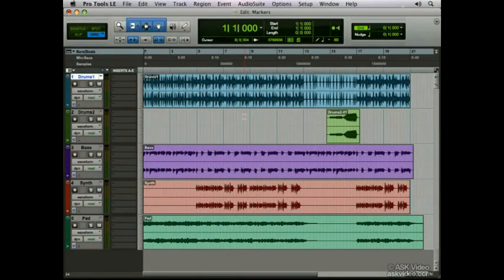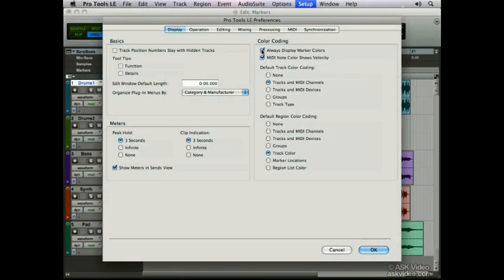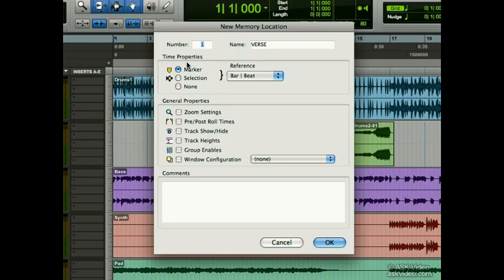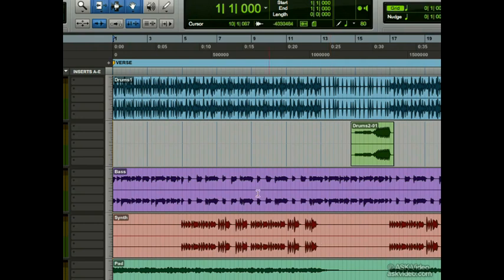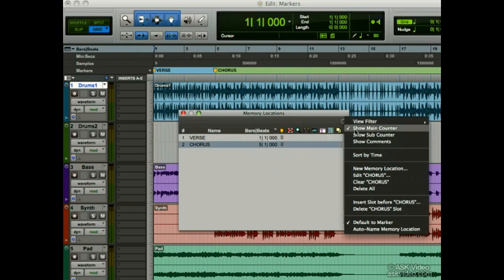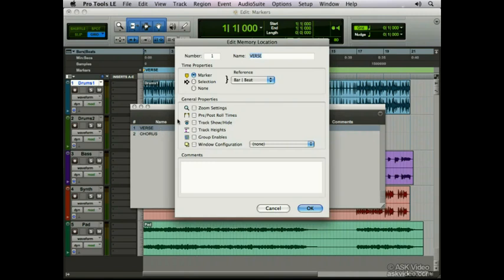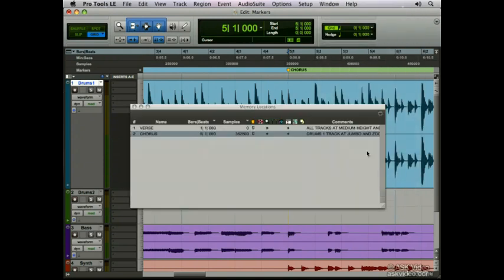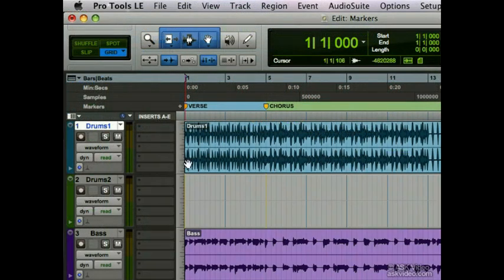Pro Tools 8 502: Working with Pro Tools 8 - Level 2 - 3. Markers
In Level 2 of this 4 part series we're going to build on the principles and techniques we learned in Level 1 and start looking at some of Pro Tools' advanced features. We're going to introduce you to the new MIDI Editing Window, delve deeper into audio editing and mixing, and finish up by taking a look at Structure and Vacuum.

This course is great for Pro Tools users that feel like they've got the basics down and are ready to learn something new. No matter what version of Pro Tools you use, whether it be HD, LE, or M-Powered - this course is perfect for you!